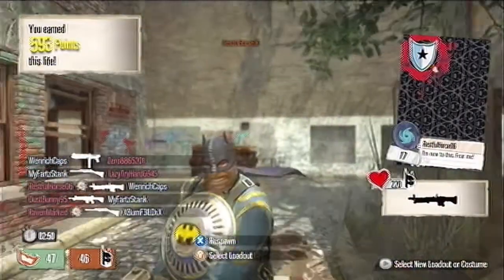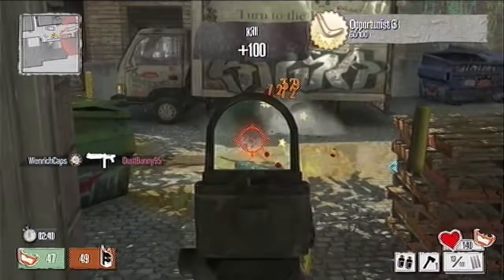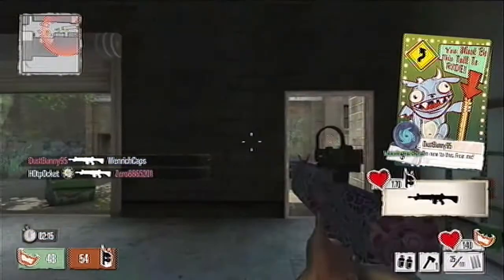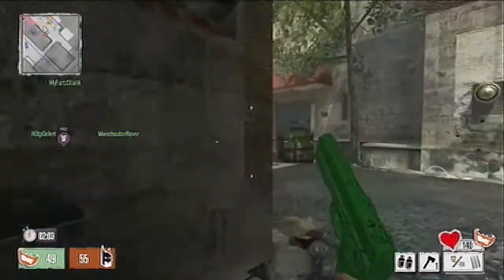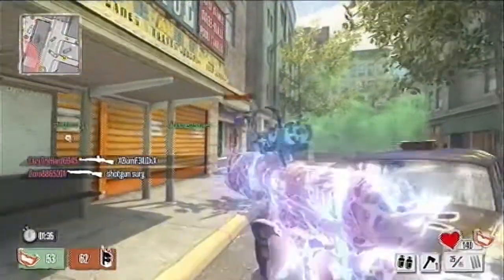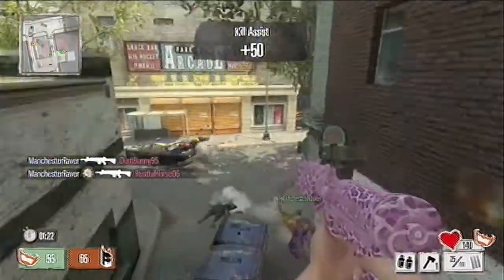Gotham City Impostors - Gatekeeper/Ninja Smoke Bomb Class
20-6 Team Deathmatch on Crime Alley
This is my first commentary so bear with me. Hopefully my monotone voice isn't too off putting. In this video I explain my Gatekeeper/Ninja Smoke Bomb class and show you how I use it to be effective. Thanks for checking it out.